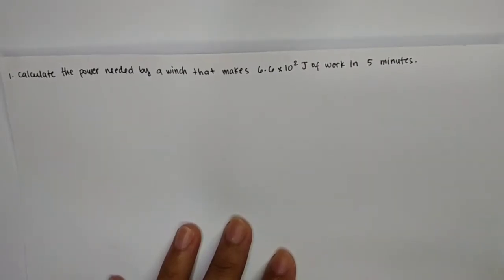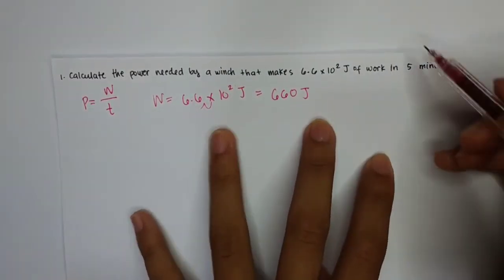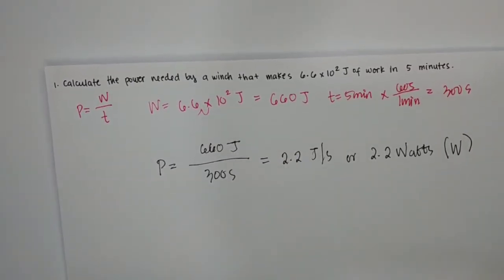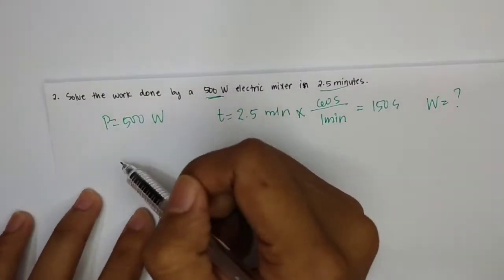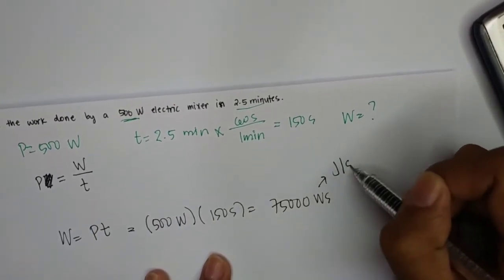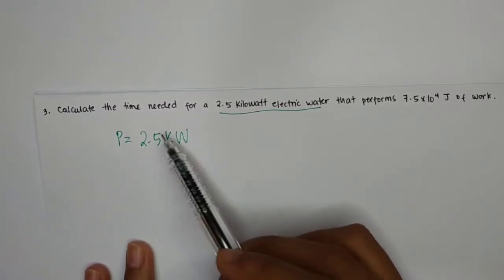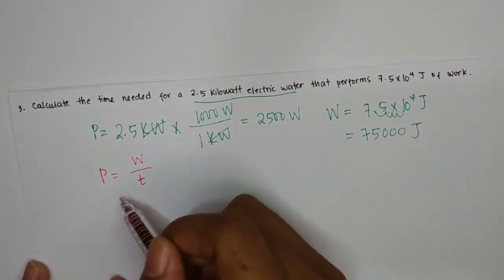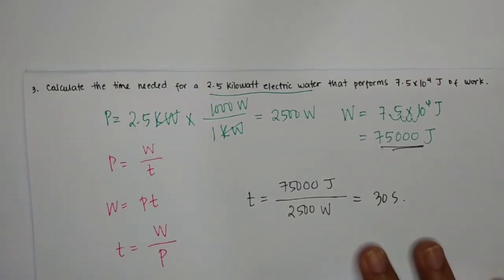Power Word Problems